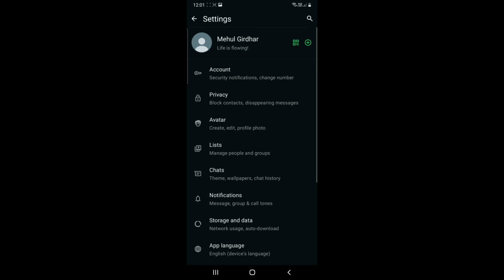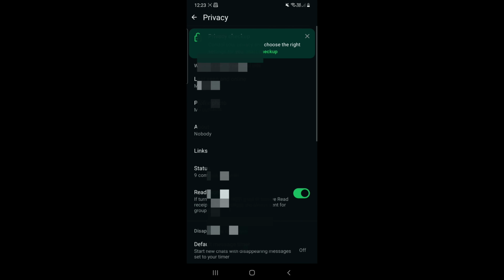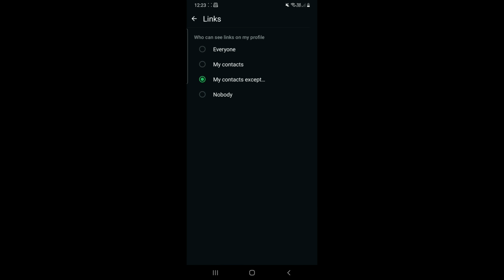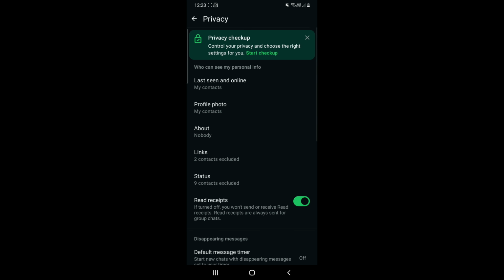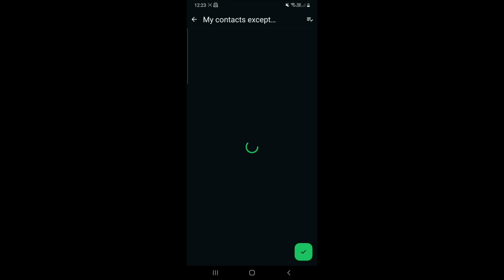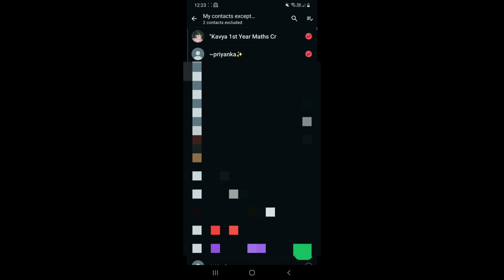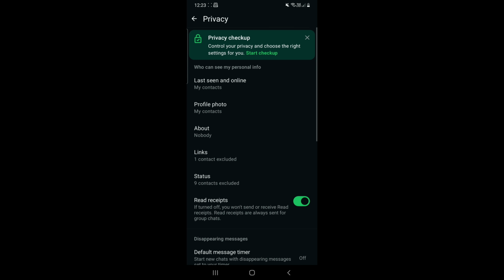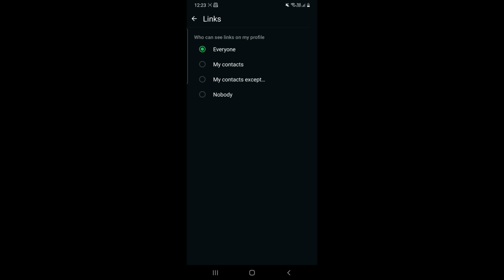How to Manage Who Can See Your About Section on WhatsApp in Android | Guide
In this step-by-step WhatsApp tutorial, we’ll show you exactly how to manage who can see your “About” section on both Android and iPhone devices. Whether you want to keep your About information public, limit it to your contacts, or hide it from specific people, this guide will walk you through all the privacy settings WhatsApp offers for the About section.

The “About” section in WhatsApp is where you can set a short text or emoji to describe yourself — like “Busy”, “Available”, or a custom message. By default, everyone can see your About status, but WhatsApp allows you to control this for better privacy. You can choose between:

Everyone: Anyone with your number can see your About.

My Contacts: Only people you have saved in your phone’s contacts can view it.

My Contacts Except…: Hide it from specific contacts.

Nobody: Completely hide your About from everyone.

In this video, you’ll learn:

How to access WhatsApp privacy settings on Android and iPhone.

How to change who can view your About information.

How to hide your About from specific contacts without blocking them.

Quick tips to keep your profile safe and private.

Managing your About visibility is an important step in controlling your personal information on WhatsApp. It helps you keep your privacy intact, avoid unnecessary attention, and share your status only with people you trust.

🔒 Whether you’re a privacy-conscious user, someone who wants to organize their WhatsApp profile better, or just curious about the feature, this tutorial will help you set it up easily.

✅ Watch the full guide and take control of your About section privacy today!